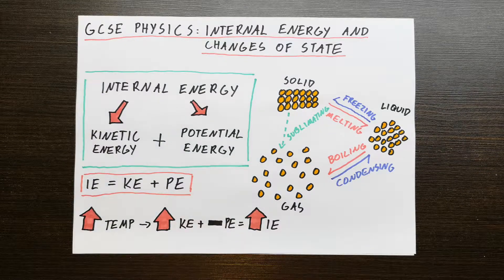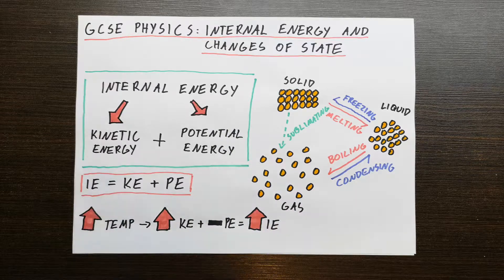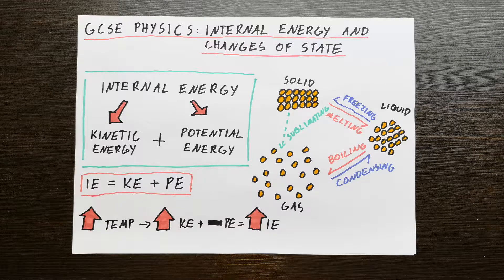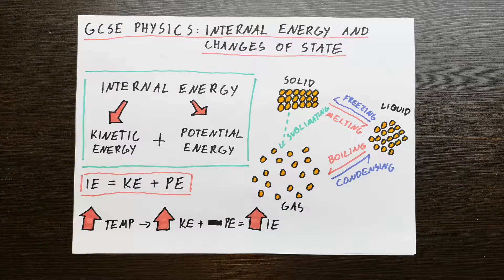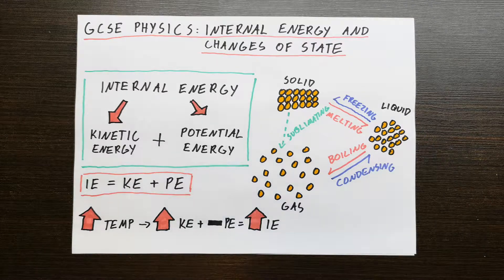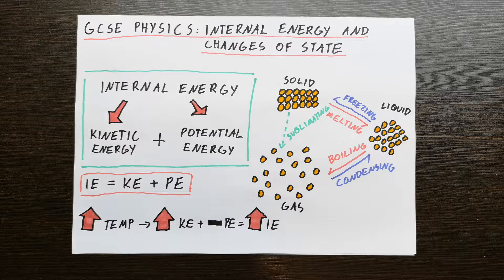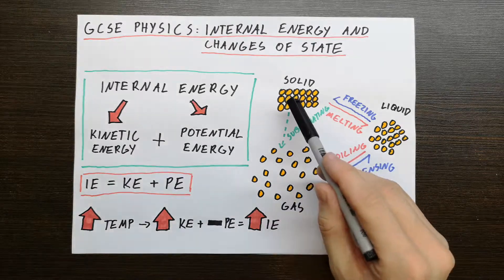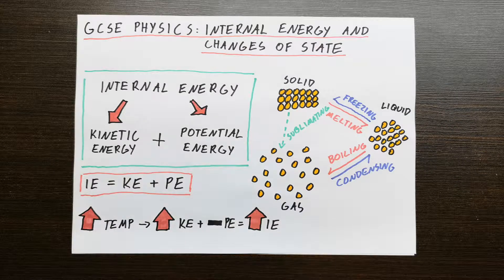GCSE Physics Internal Energy and Changes of State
Hello everyone! Today I prepared a video on internal energy and changes of state! I will explain what internal energy is and how it relates to changes of state! Check it out!